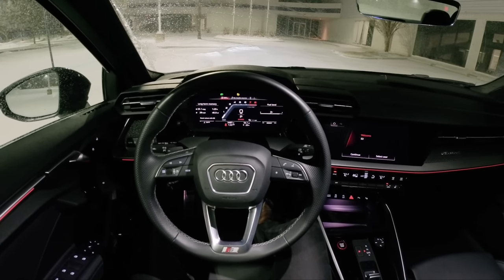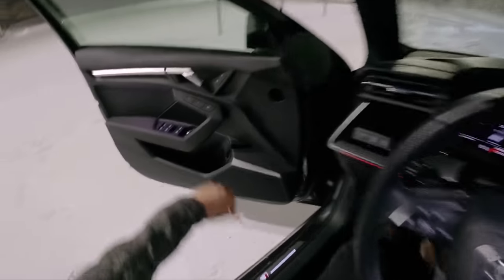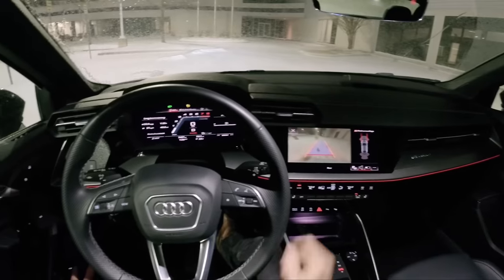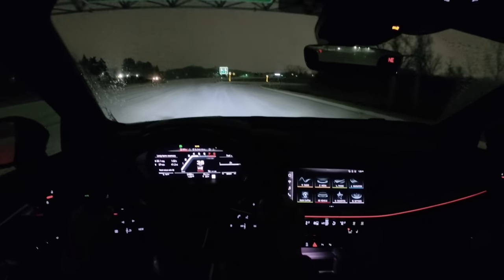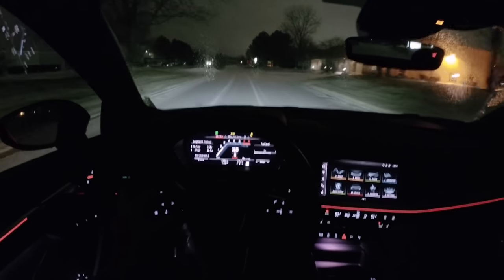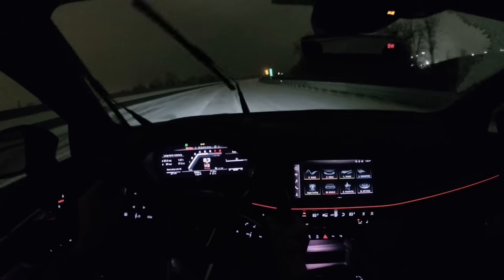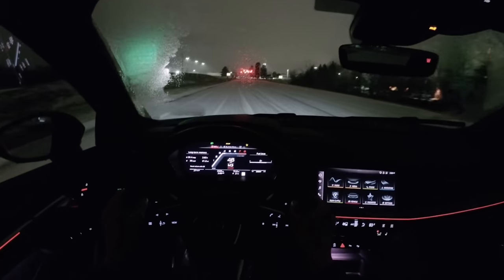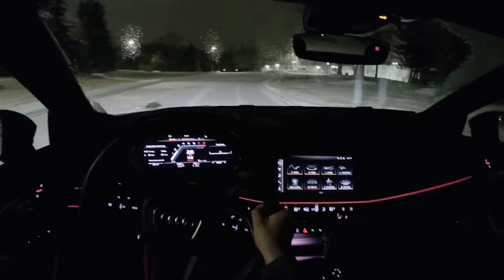2022 Audi S3 - POV First Impressions (Winter Night Drive)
How does the new 2022 Audi S3 compare to the 2022 Golf R we tested a few weeks ago?
2022 Audi S3 Specifications & Pricing Info:
MSRP: From $44,900
Horsepower: 306 hp; Torque: 295 lb-ft
Curb weight: 3,538 lbs
Engine: 2.0 L Turbocharged 4-cylinder
7-speed S tonic@ transmission with quattro? all-wheel drive svsten
Dimensions: 177″ L x 72″ W x 56″ H

-Packages/Options:
-Daytona Gray Pearl Effect: $595

-Premium Plus Package $2800 - Includes: Adaptive cruise assist, alarm system with motion sensor, Audi active lane assist w/emergency assist, Audi advanced key, side assist with rear cross traffic assist, auto-dimming interior mirror with compass, auto-dimming, power folding exterior mirrors, garage door opener (homelink), memory for driver's seat, SiriusXM w/360L (3 month trial), wireless phone charging pad.

-Technology package - $2250 - Includes: Audi connect PLUS (6 month trial), Audi MMI Navigation Plus, Audi virtual cockpit plus (12.3" screen) Bang & Olufsen sound system with 3D Sound, traffic sign recognition.

-Black Optic package: $1950
19" 5-double-spoke-edge design wheels, bi-color finish, summer tires (replaced with winters), black exhaust tips, black exterior mirror housings, black roof, high-gloss black exterior elements.

-Fine Nappa leather package $1250
Carbon atlas structure inlays, fine Nappa leather seats with diamond stitching

-S Sport package $1100 - Red brake calipers, sport suspension with damper control

Total Price as Tested: $55,890